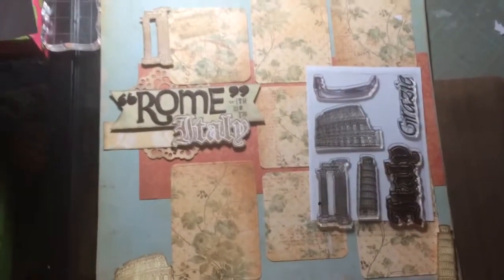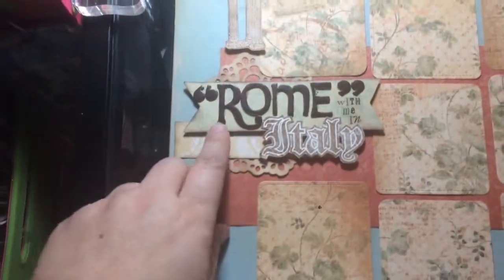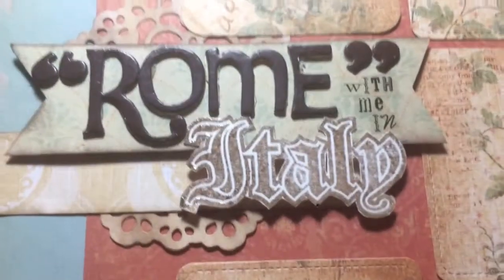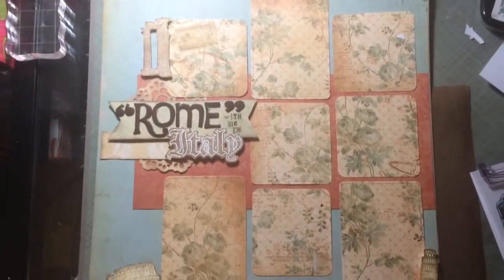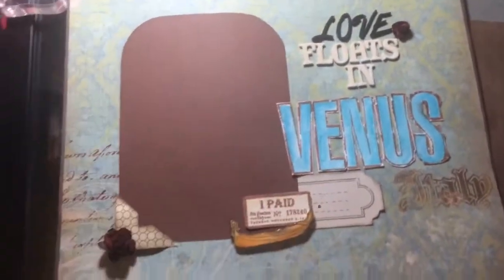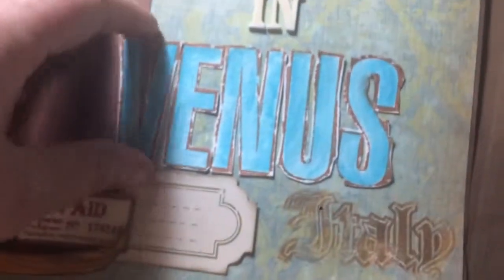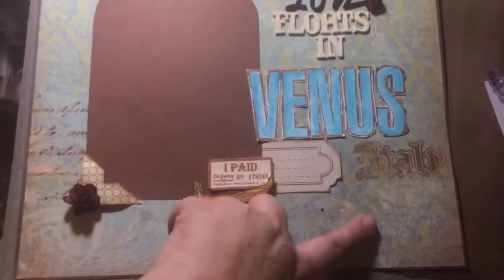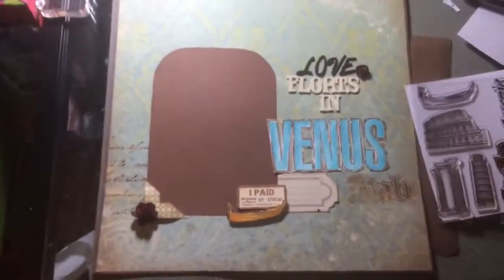CHA "Rome with me.." 12x12 Scrapbook Layout --Paper Wizard Project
I used the Italy photopolymer stamp set from Paper WIzard for these two layouts...Hope you love them as much as I do.

((hugs))

-christine